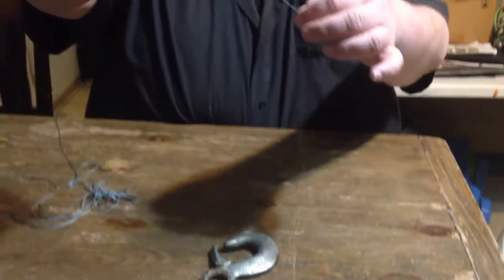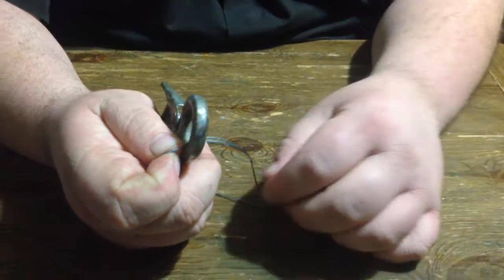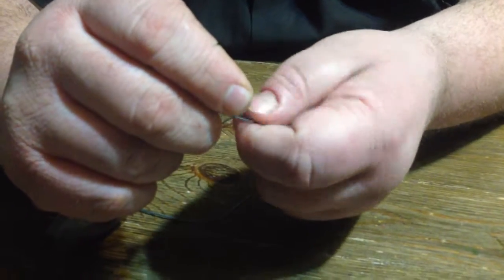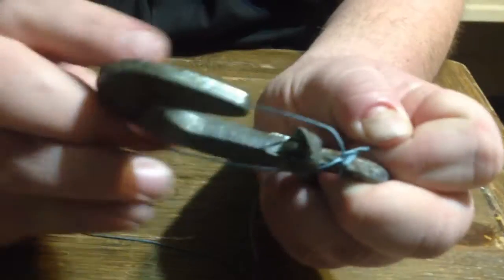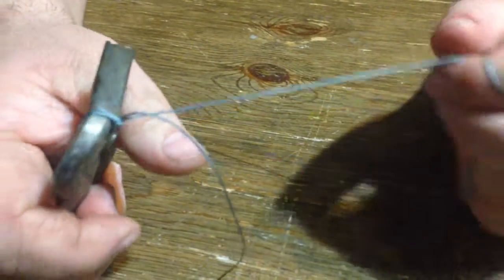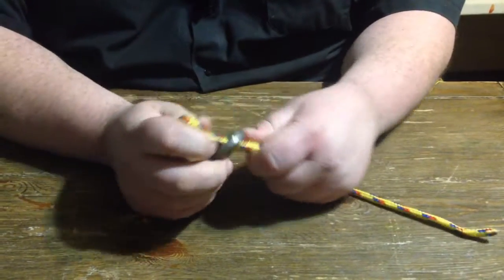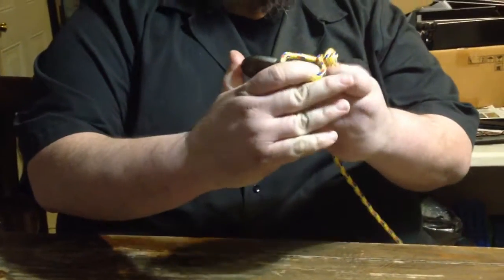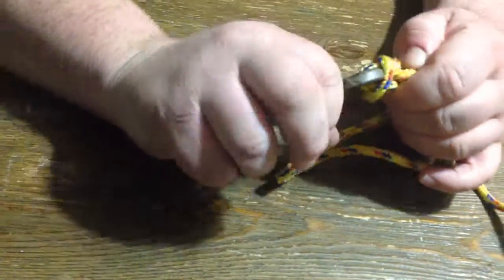How to Tie a Palomar Knot Best for Braided Fishing Line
The best, and only knot to use for braided fishing line...